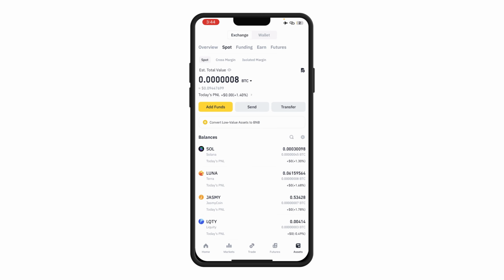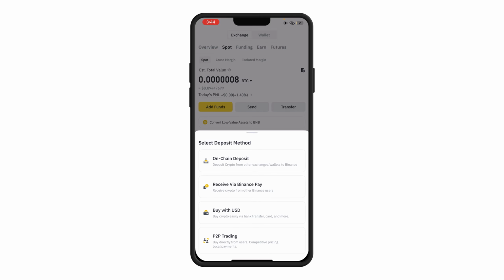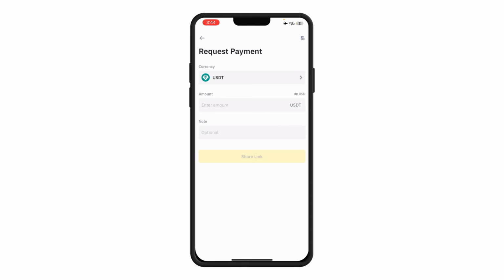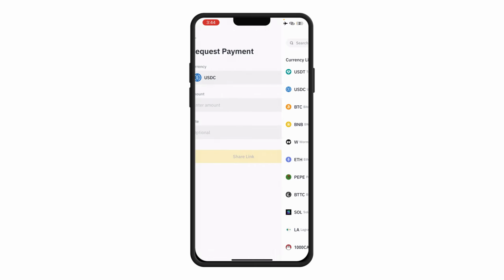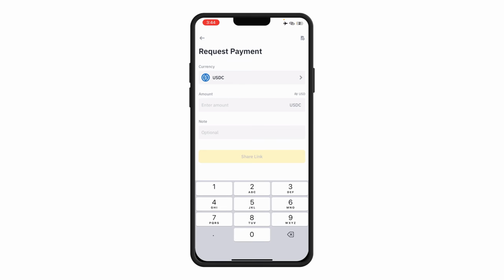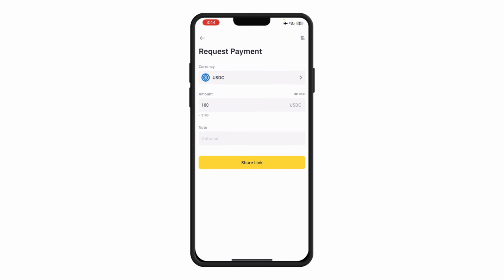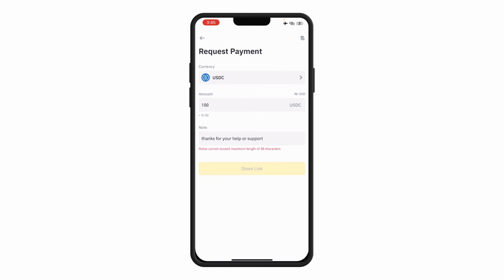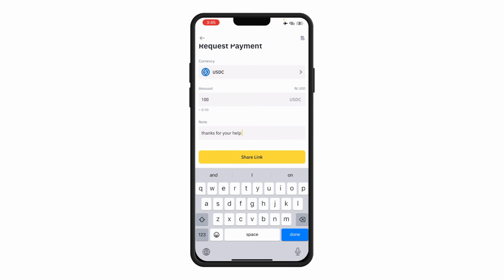How To Create Payment Link On Binance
In this video I'd show you How To Create Payment Link On Binance , Ensure you subscribe & turn on the bell notifications to this channel for lots of more educational guides and contents like this.